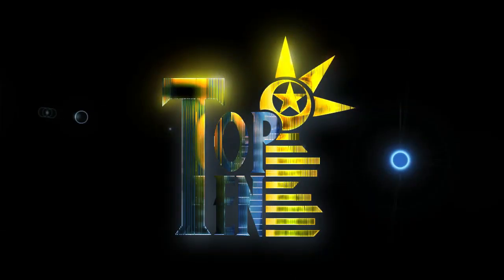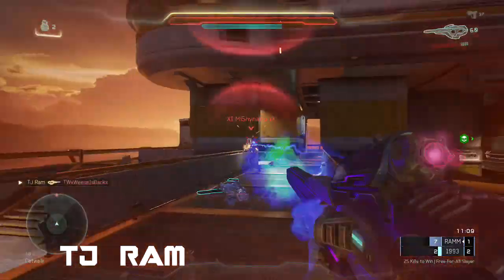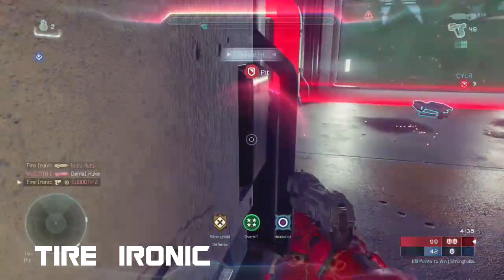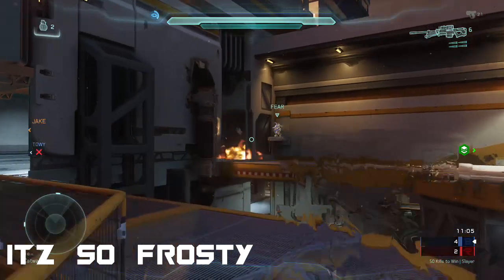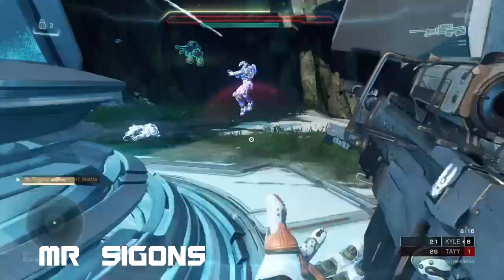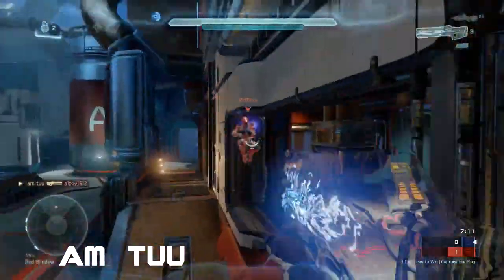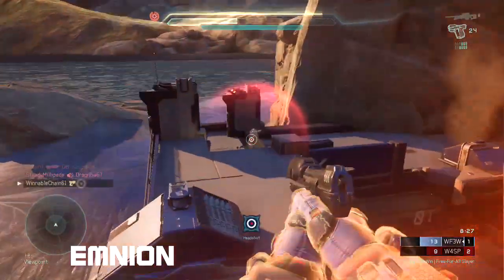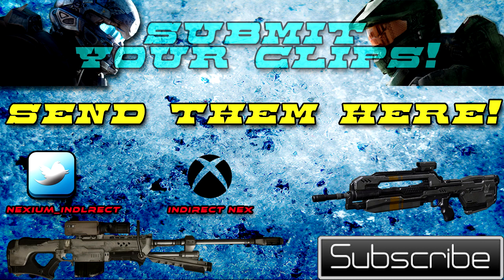Halo 5- Top 10 Kills of the Week #2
Whats up Guys Indirect here presenting you the Halo 5 Top Ten Plays- Episode #2!

Placings:
10- vinicent
9- TJ Ram
8- Auto Gladius
7- Tire Ironic
6- Denial Cody
5- An7LioN
4- iTz So Frosty
3- Mr Sigons
2- am tuu
1- Emnion